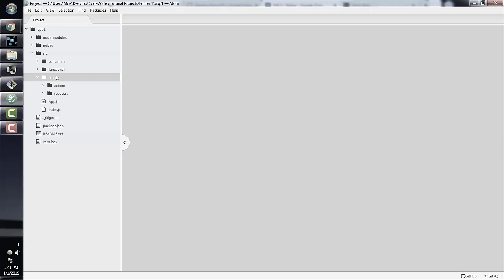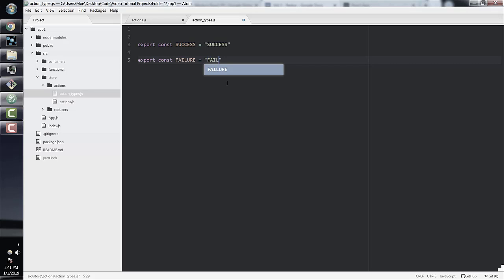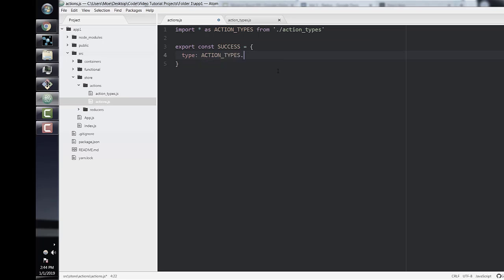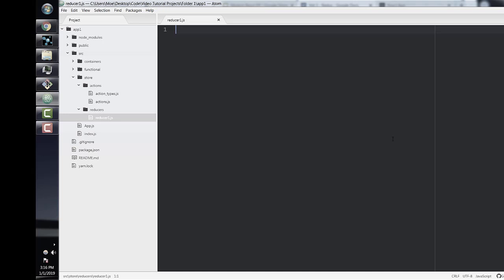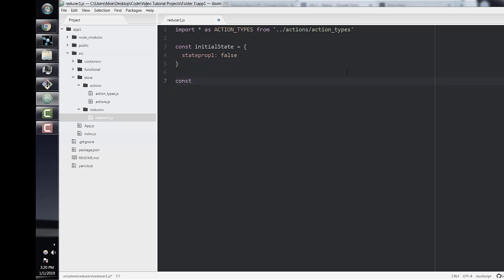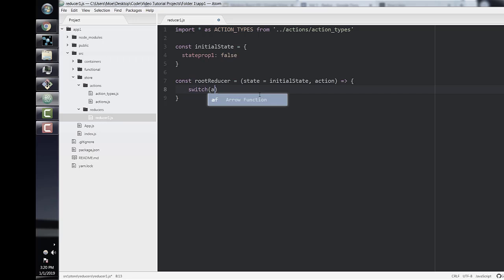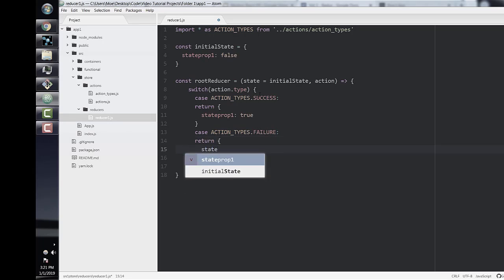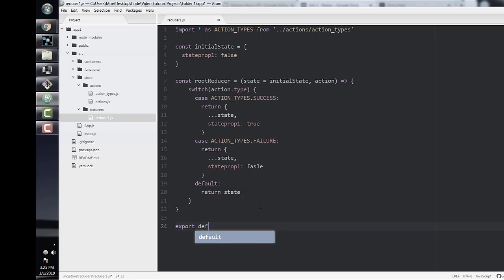33 Setting up the actions and reducer